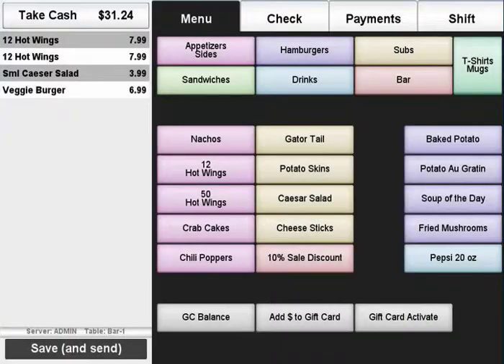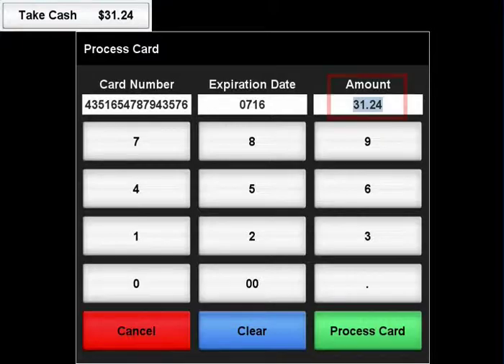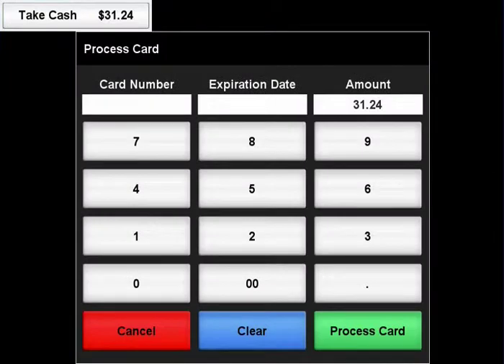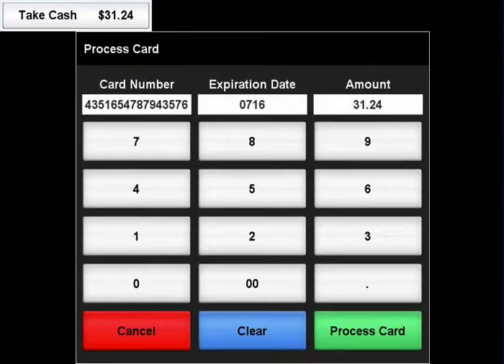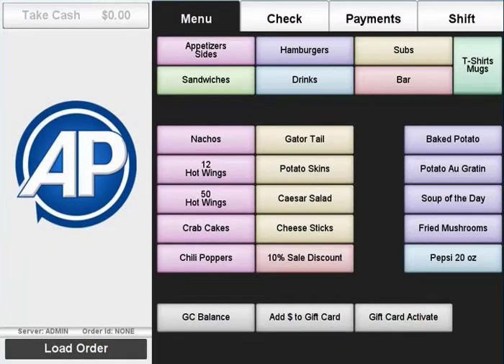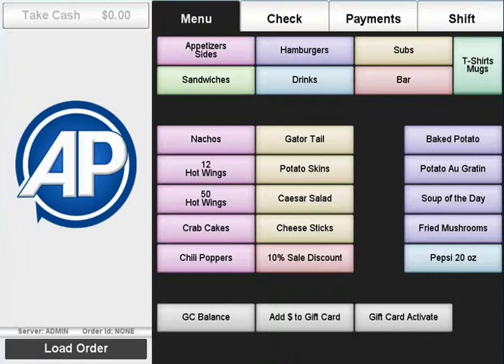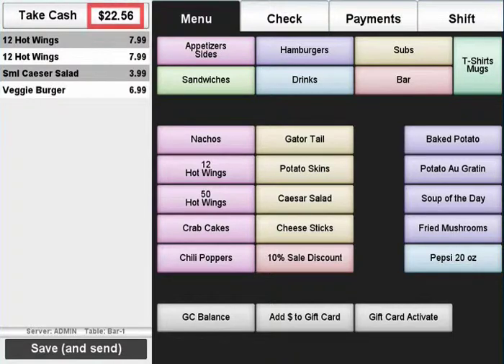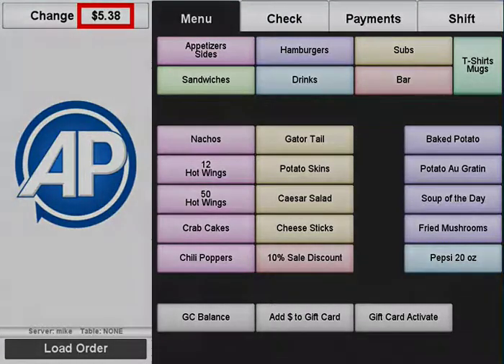POS Instructional Video 18 - Entering A Credit Card Number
Entering A Credit Card Number using AccuPOS Point of Sale Software